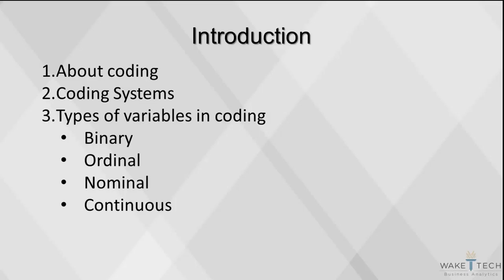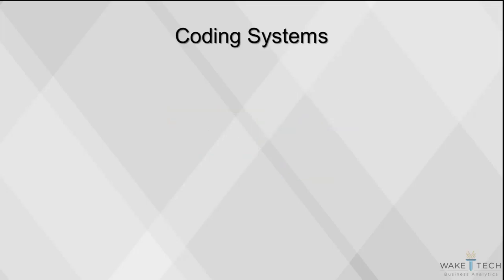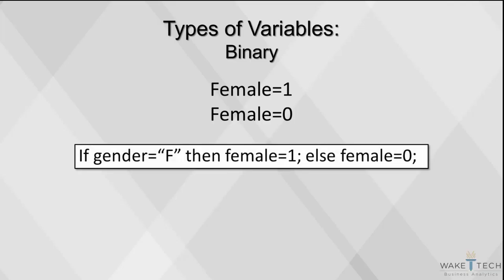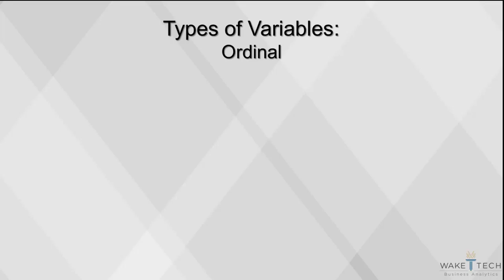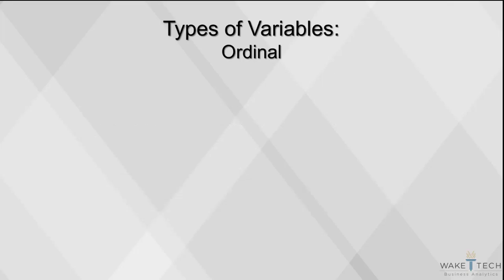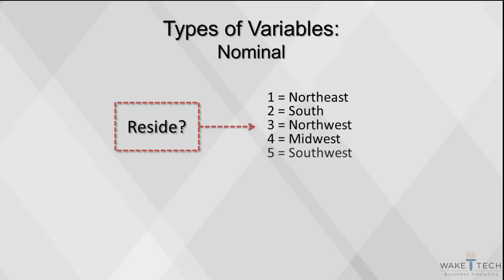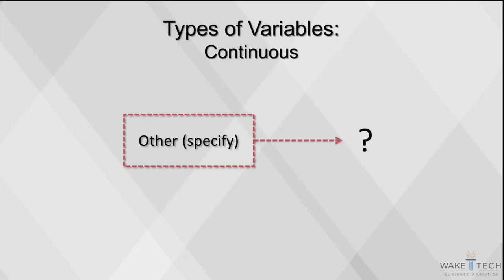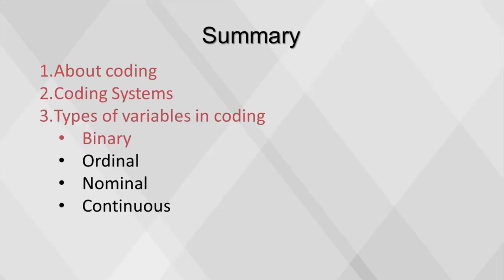Coding with Variable Types [BAS 220]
This video will cover basic information about coding, coding systems, and types of variables used in coding, including binary, ordinal, nominal, and continuous.

Table of Contents:

00:00 - Coding with Variable Types
00:07 - Introduction
00:17 - About Coding
00:44 - Coding Systems
01:19 - Binary Variables
02:02 - Ordinal Variables
03:01 - Nominal Variables
03:25 - Continuous Variables
04:21 - Summary
04:33 - Copyright Information